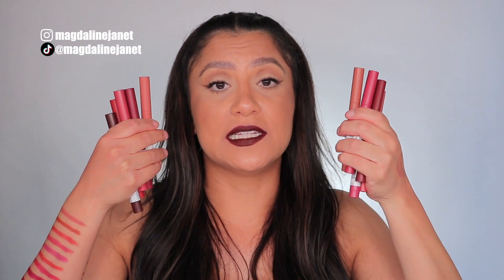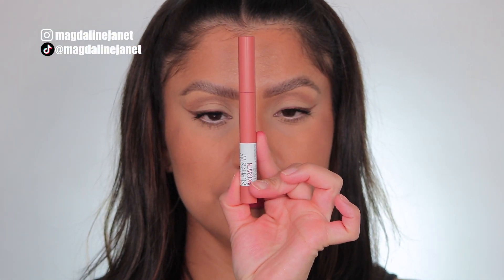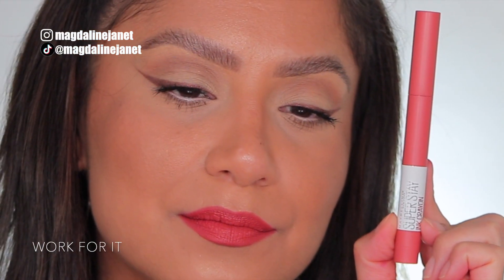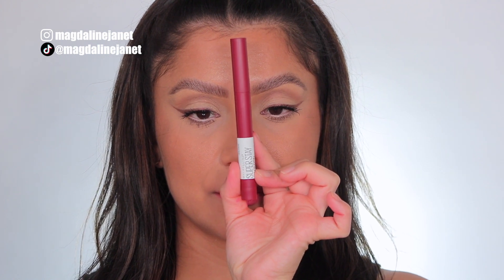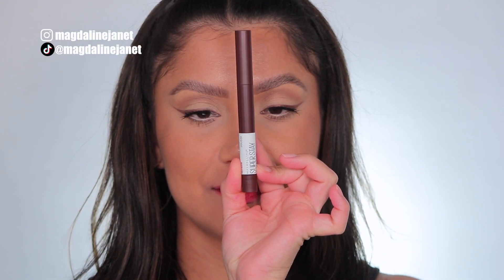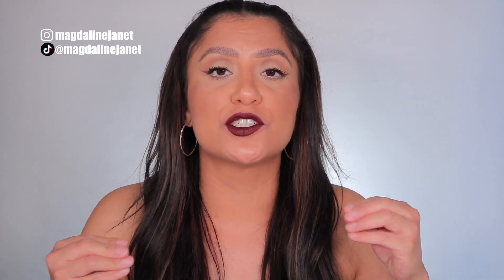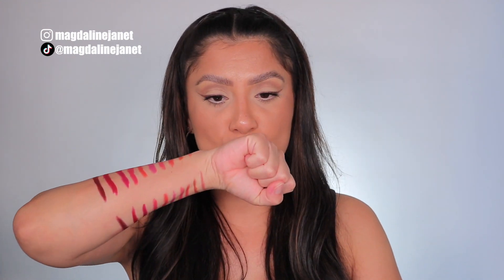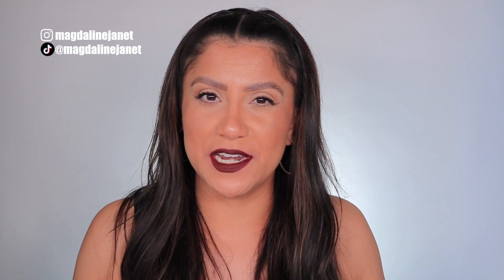MAYBELLINE SUPERSTAY **BROOKLYN BLUSH** LIP CRAYON + NATURAL LIGHTING LIP SWATCHES| MagdalineJanet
Hola my beautiful YT familia! 💞Ahhh I'm soooo excited for this lip swatching video! So Maybelline released new shades of their SuperStay Ink Crayon Lipstick, Brooklyn Edition. So today I'm doing a review, first impressions, swatches in studio and natural lighting of the brand NEW Maybelline SuperStay Ink Crayon Lipstick Brooklyn Blush and a lip swatches of all new 10 shades! I'm so excited for you guys to see! 😬 I really hope you enjoy ❤️💄   @maybellinenewyork

Where to buy Maybelline SuperStay Lip Crayon Brooklyn Blush in order of lip swatch:
Achieve It All:

Track: No Belong